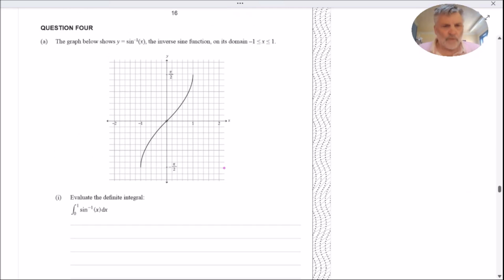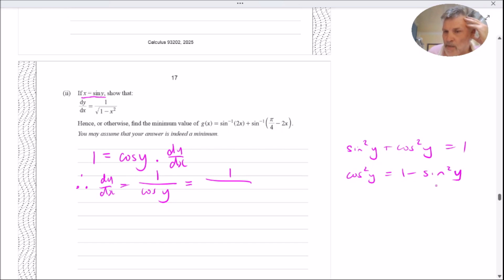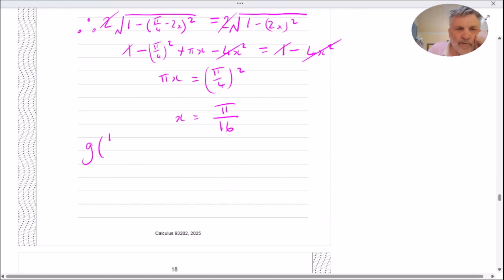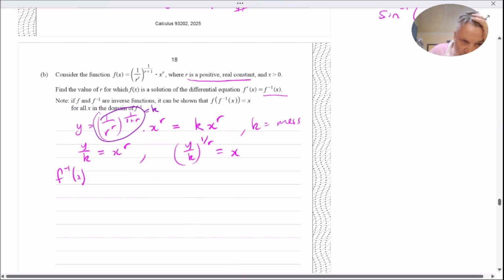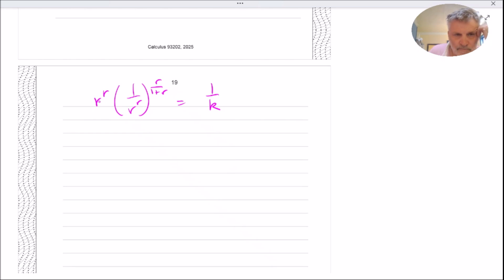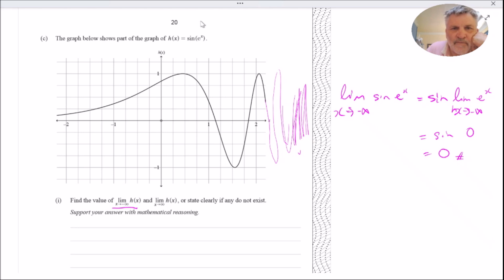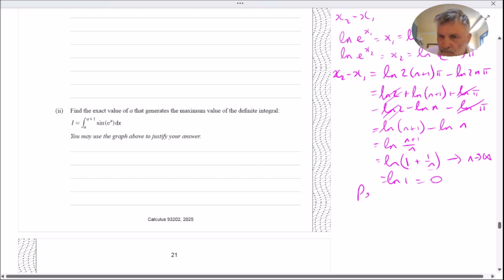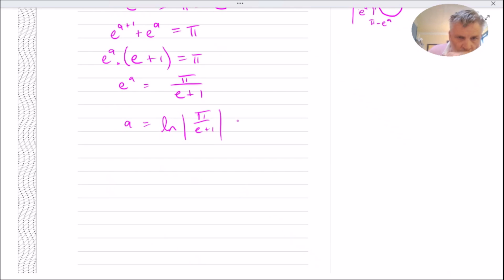2025 NZQA 93202 Scholarship Calculus Question FOUR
Worked solutions of the 2025 examination Question FOUR.